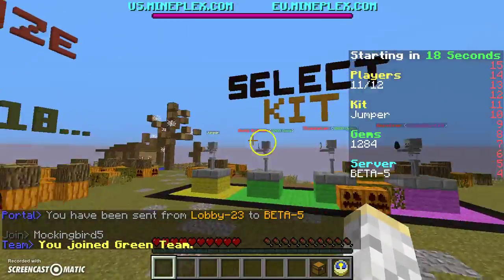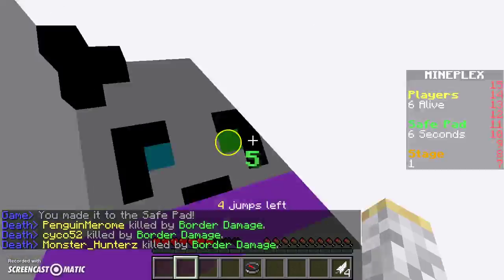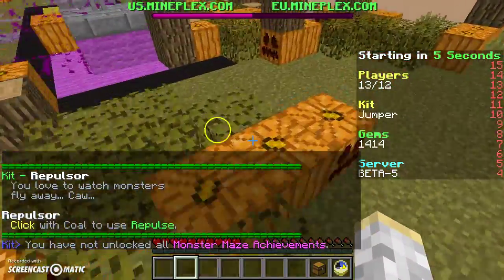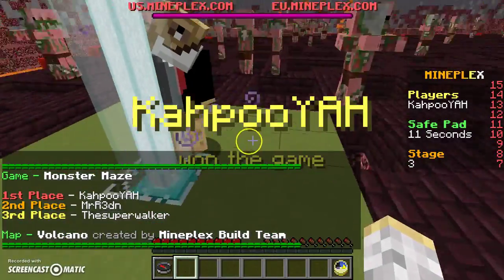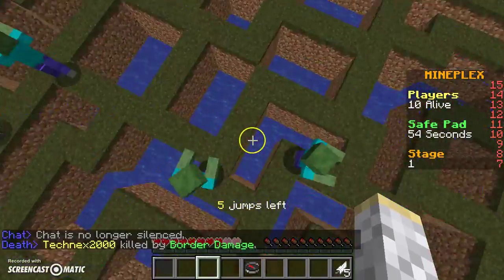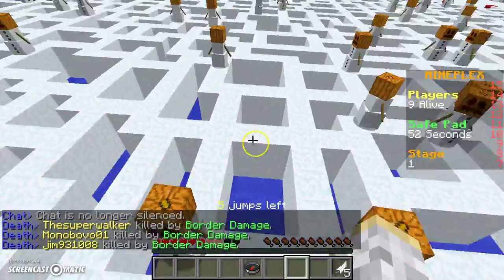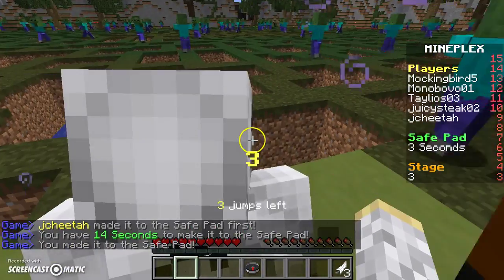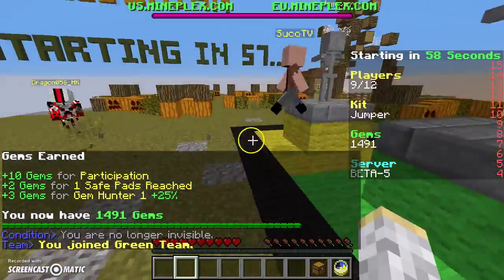Minecraft Monster Maze - Snow Golems?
Today we play Monster Maze a new beta game on Mineplex!
Server IP: (us/eu).mineplex.com